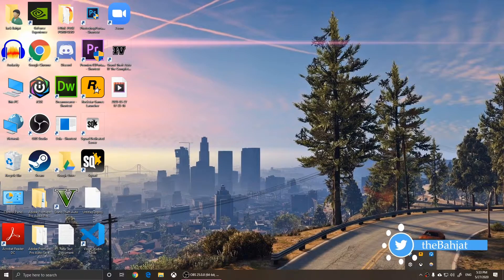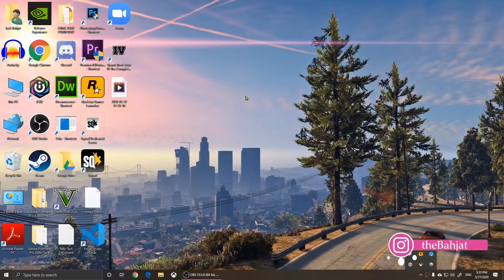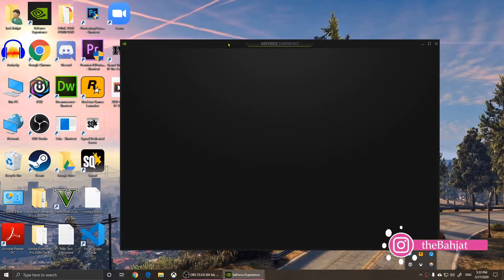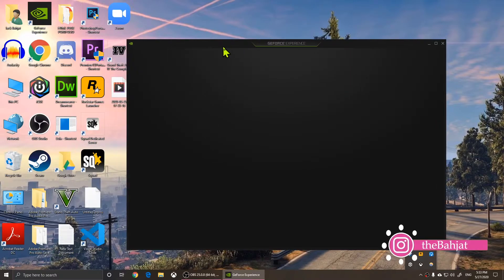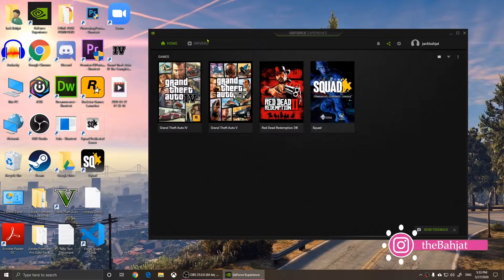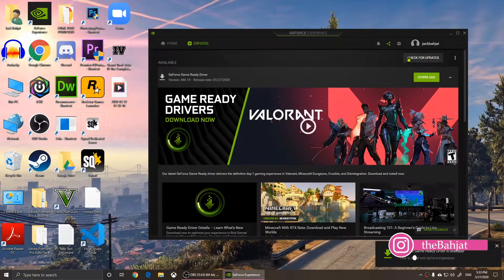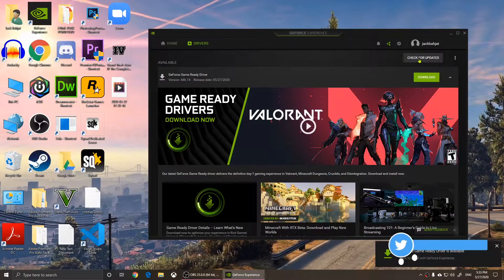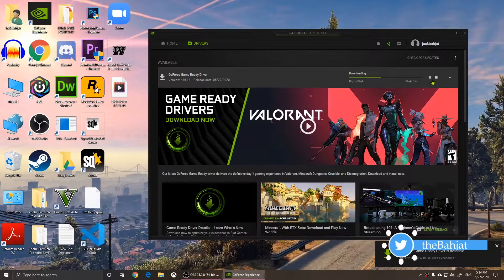GTA V D3DERR_DEVICELOST error solution - Unexpected Game Crash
in this video, I will show you how to fix the d3derr_devicelost error in gta v. This happens when people